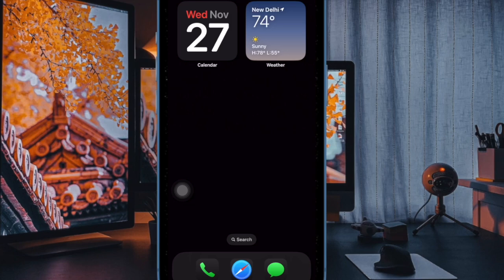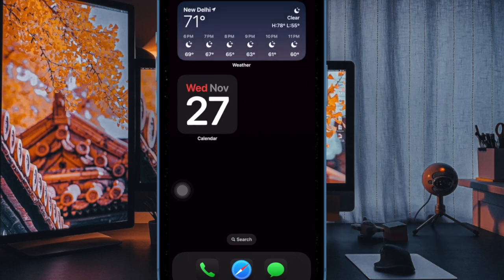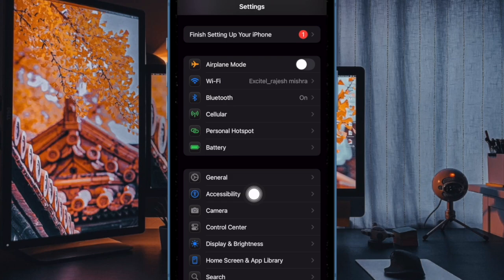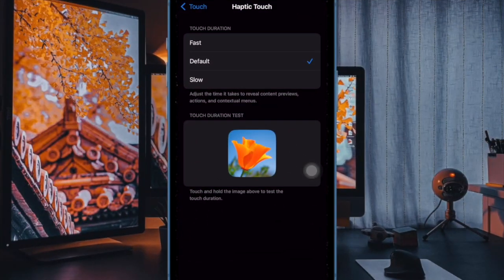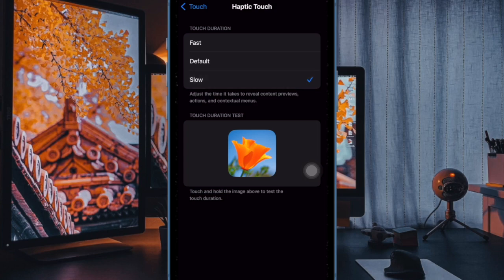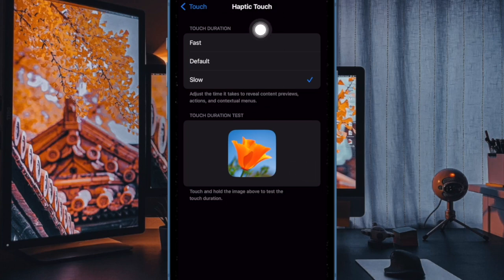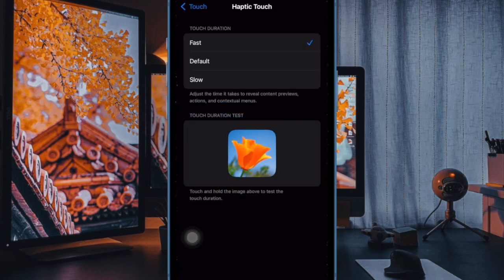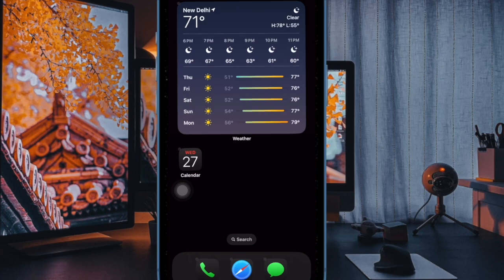How to Change iPhone Haptic Touch Sensitivity in iOS 18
Discover how to change the Haptic Touch sensitivity on your iPhone running iOS 18! Whether you want a faster response or prefer a slower touch duration, this guide will walk you through adjusting Haptic Touch settings to suit your needs. Enhance your iPhone experience by customizing how it reacts to your touch.